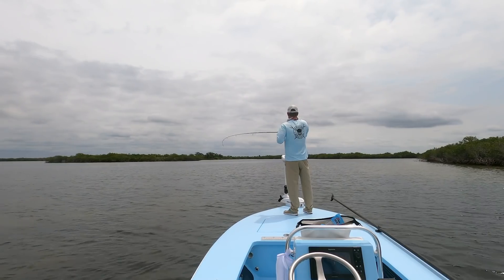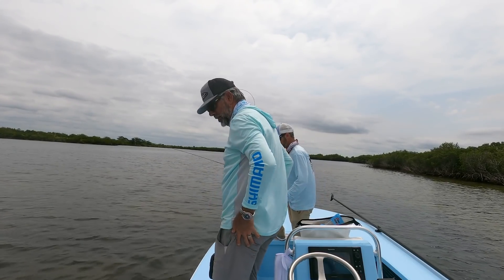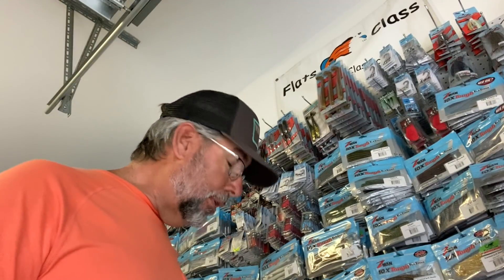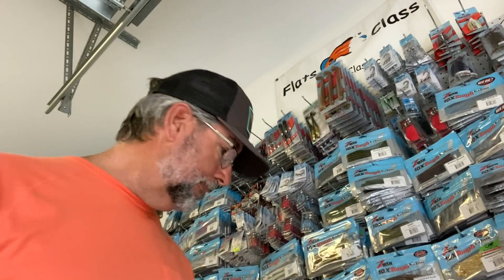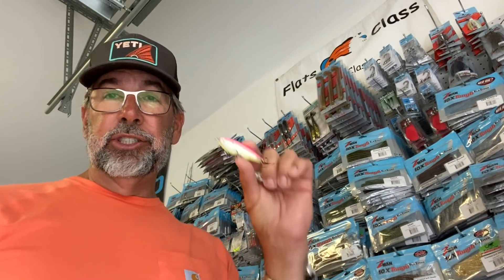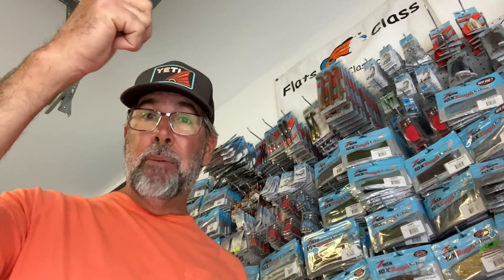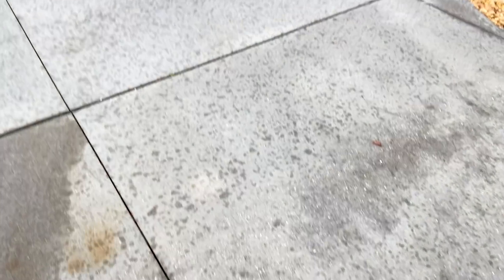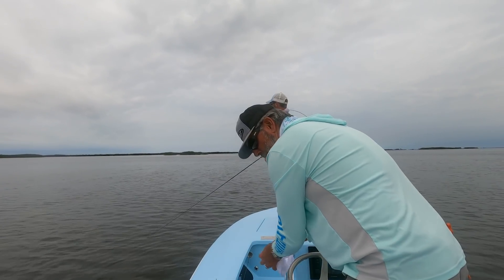What To Do When The Fish Don't Bite - Flats Class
In this video Captain C.A. Richardson will be going over what to do when the fish don't bite. If you're an angler who hasn't had a slow day out on the water you're lying. The goal should be to figure out things you can do to make slow days on the water as productive as possible. If you can master this and come up with different ways to be as productive as possible that will be the difference maker for you out on the water.